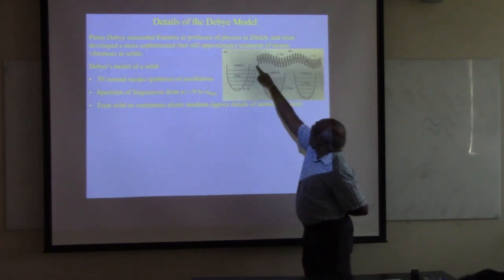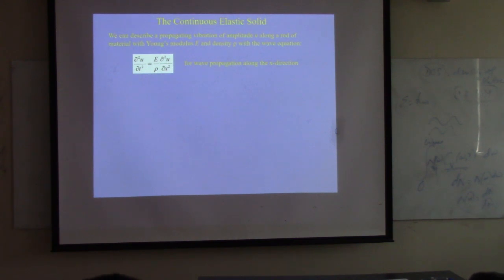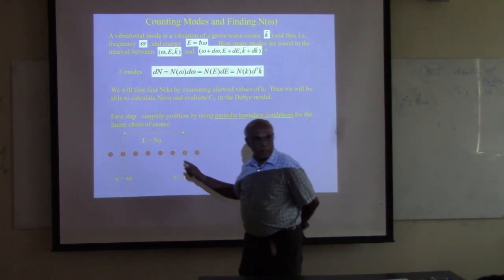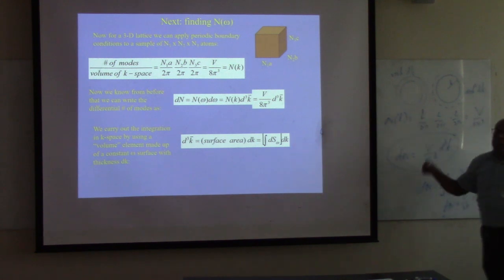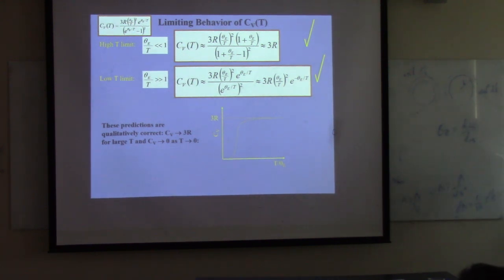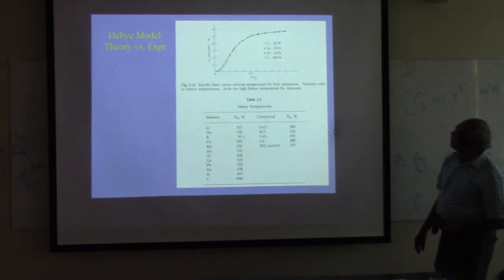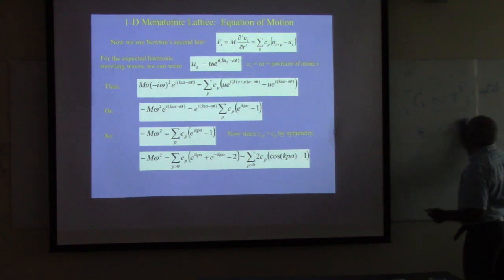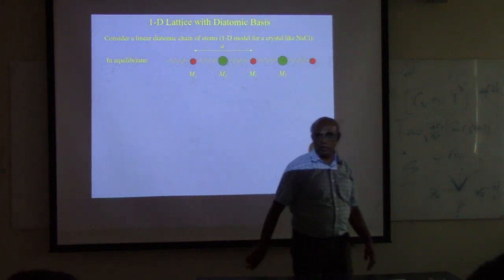Solid State Physics Lecture 10 9 21 2023 Cam1